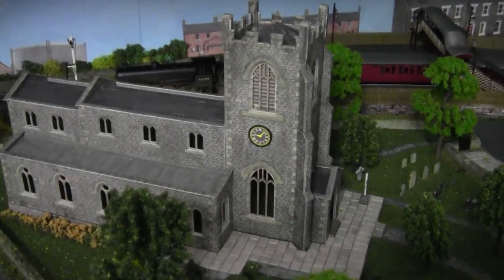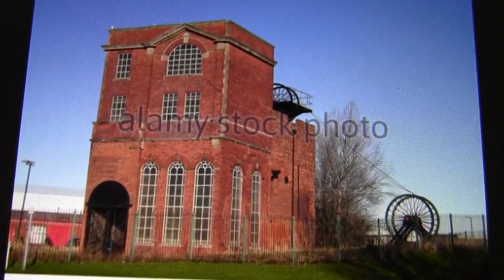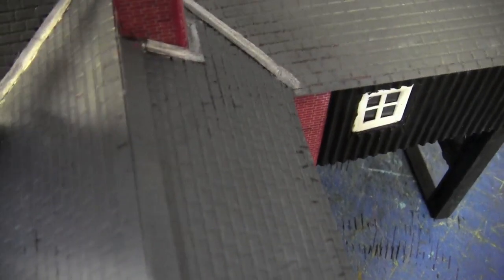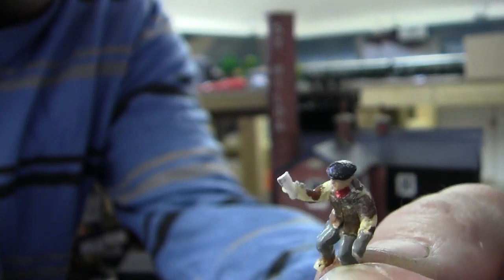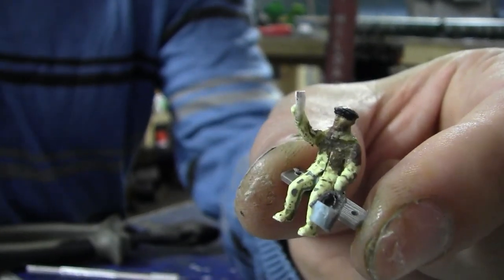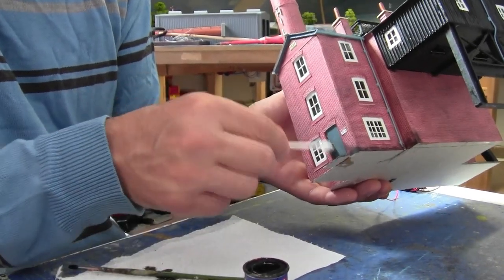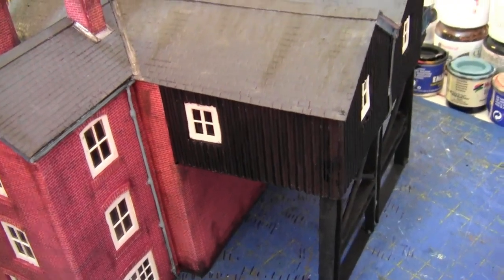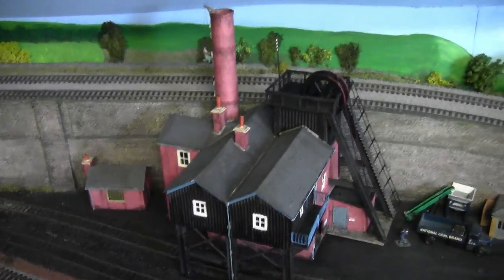The Colliery Part 6 Additional details....No172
I Just can not leave it alone, History, Drainpipes, weathering, also some surgery was carried out on a couple of figures to create a cameo scene.